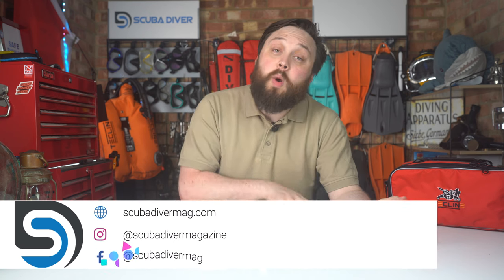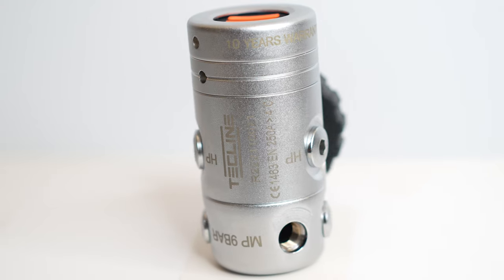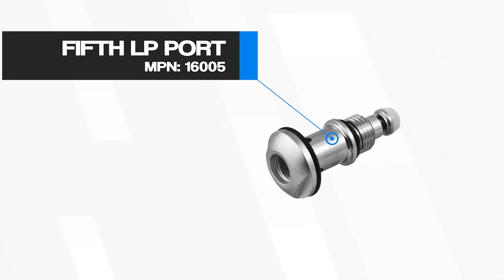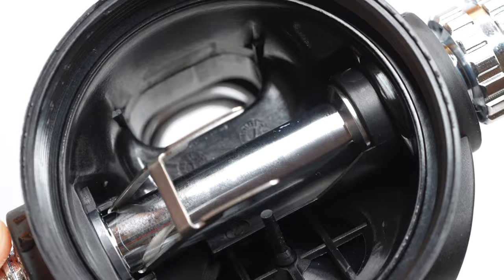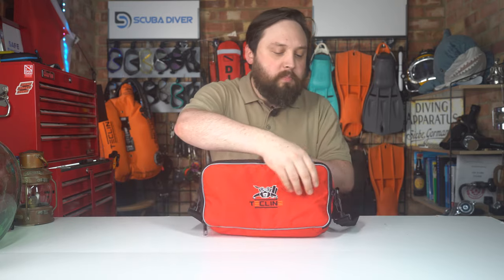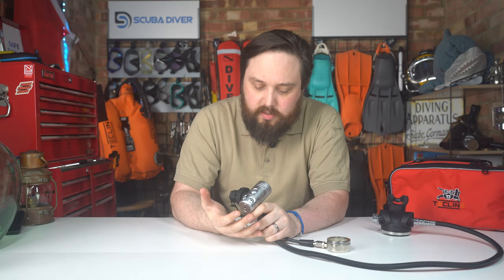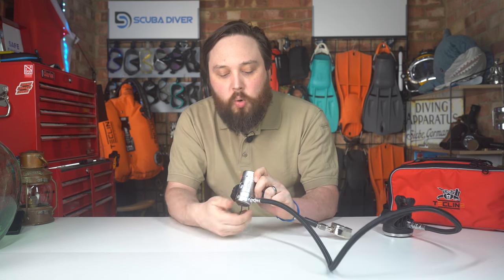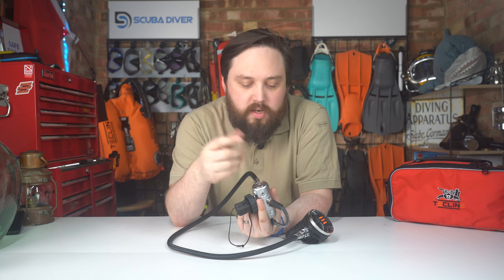Tecline Tec2 R2 Regulator Review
OUR WEBSITES